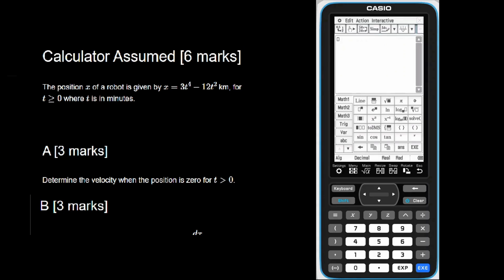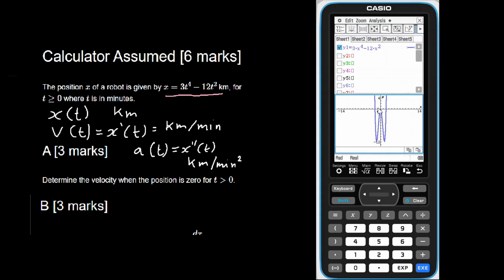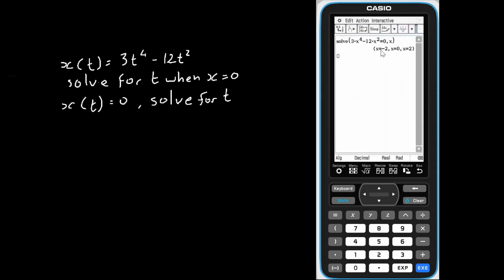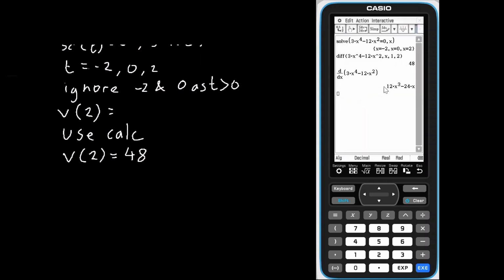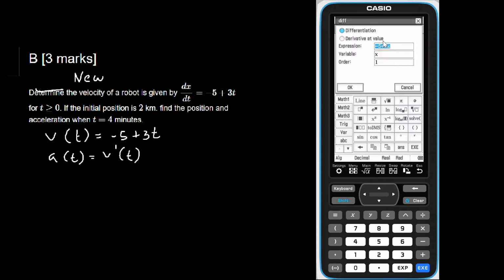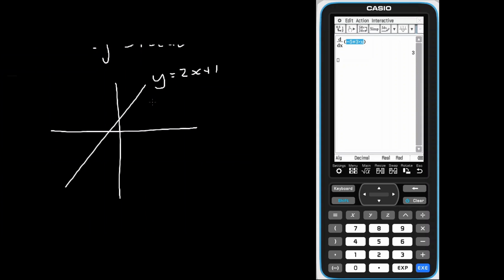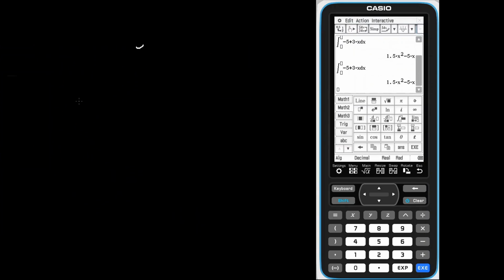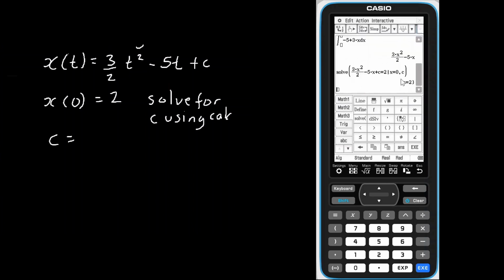Year 12 Math Methods: Finding Velocity at Zero Position (Calculator Assumed)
Detailed walkthrough and solution for a year 12 Math Methods WACE-style exam question. This video covers kinematics, finding velocity when position is zero, and determining position from velocity using integration.

In this tutorial, we explore:
- Finding velocity when displacement is zero.
- Using the calculator to find roots of a polynomial.
- Understanding and applying the concept of an integration constant.
- Using initial conditions to determine displacement.

Perfect for students preparing for their year 12 Math Methods exams, or anyone looking to strengthen their understanding of calculus and kinematics.